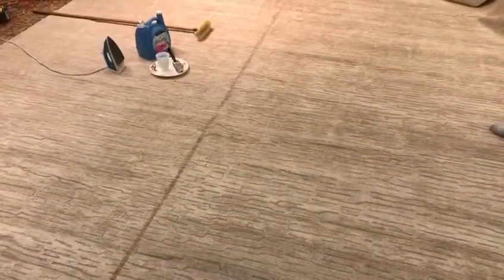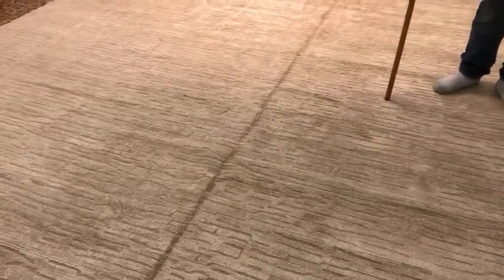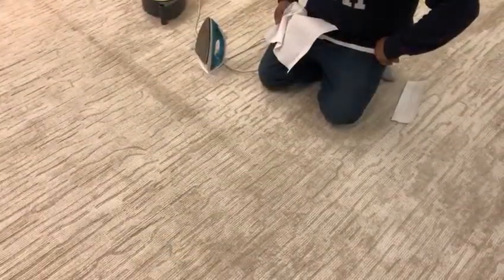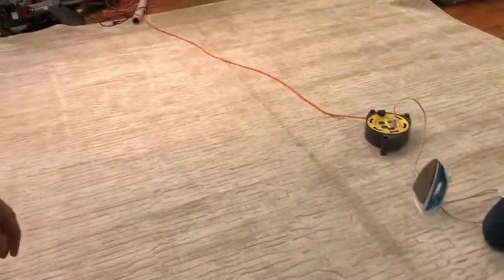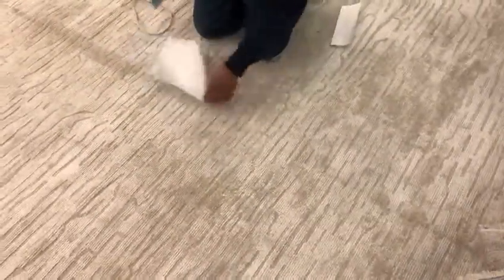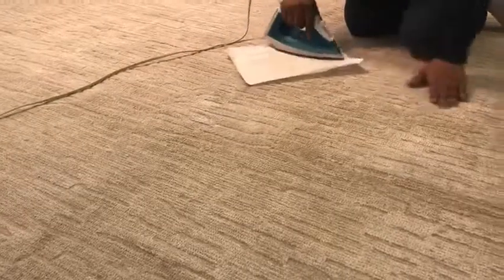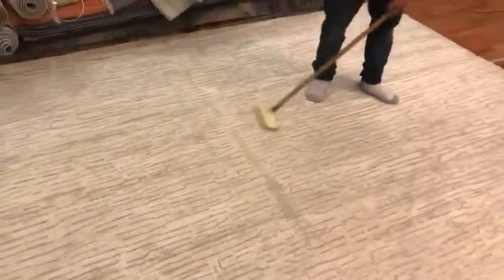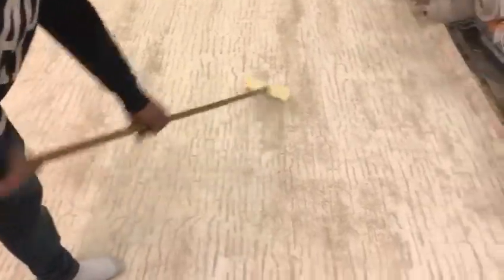Fold Mark Removal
How to Remove the Fold Mark from your Kalaty Rug